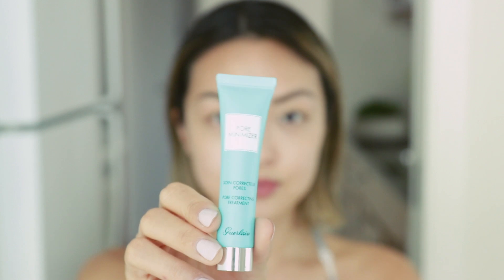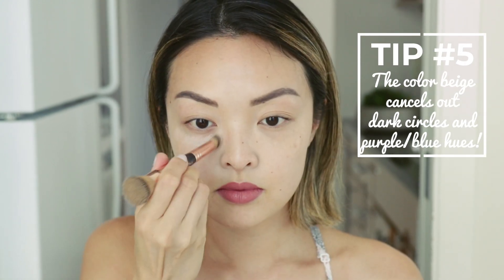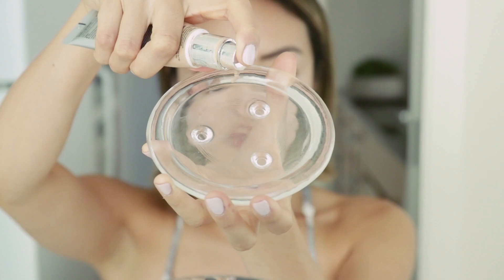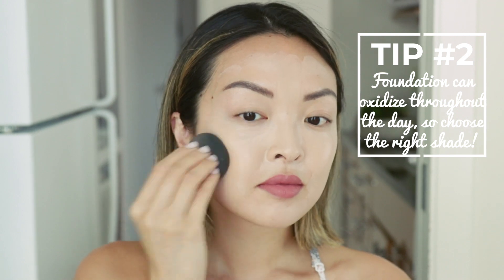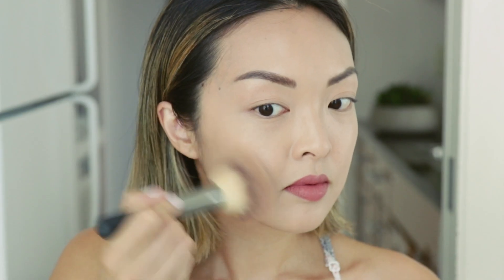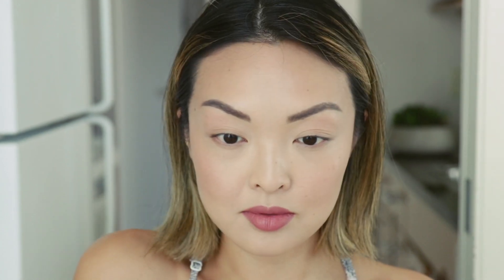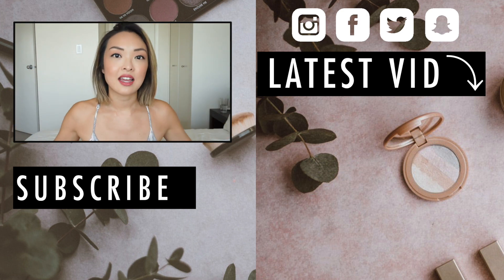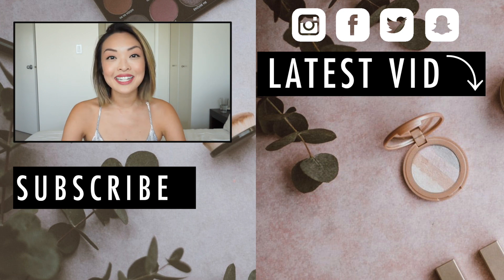HOW TO: Get Rid Of Hyperpigmentation & Dark Spots FAST!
Do you have HYPERPIGMENTATION & DARK SPOTS? Here are my TOP 7 TIPS on how to get rid of them and prevent more from coming up!